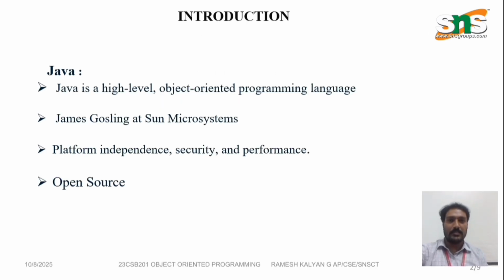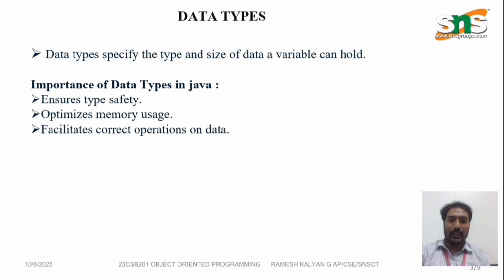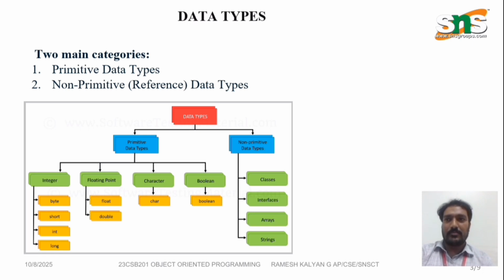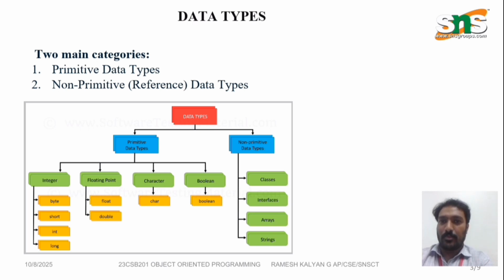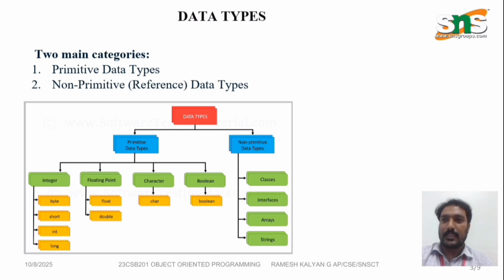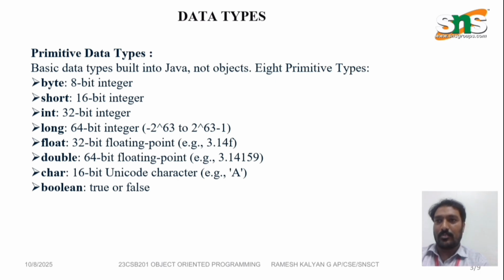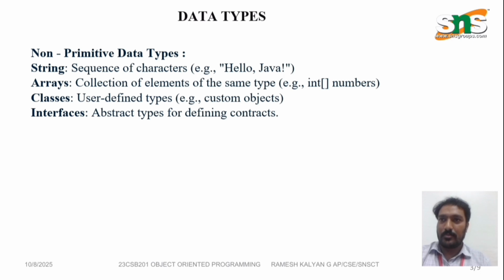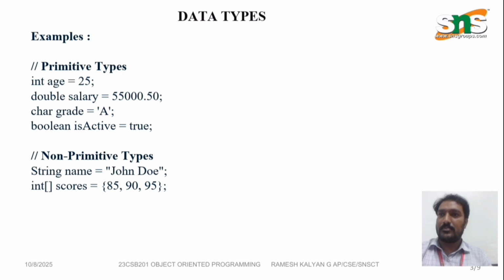Data Types | Object Oriented Programming | SNS Institutions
In this video, data types in Java and its types is explained with example. There are two main categories: primitive and non-primitive. Primitive types include simple data like integers (int for whole numbers), floating-point numbers (float or double for decimals), characters (char for single letters), and booleans (true or false). Non-primitive types include complex data like Strings (for text) and arrays (for lists of data). Each type has a specific size and use, helping programmers store and process information efficiently.